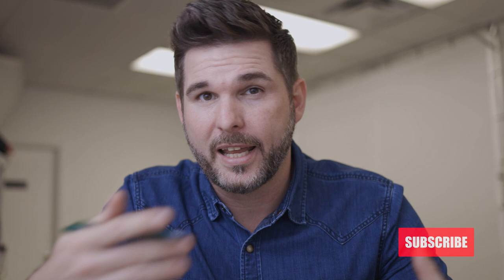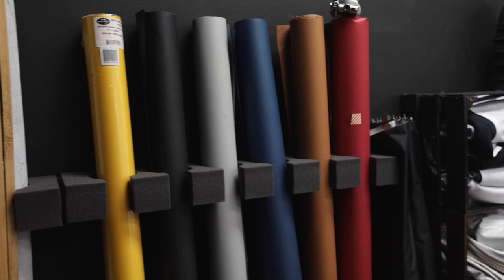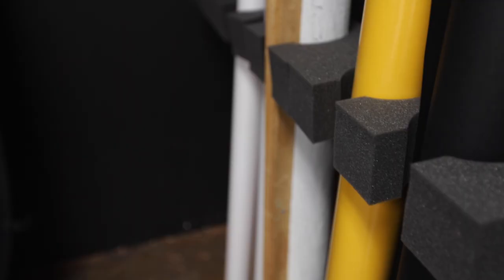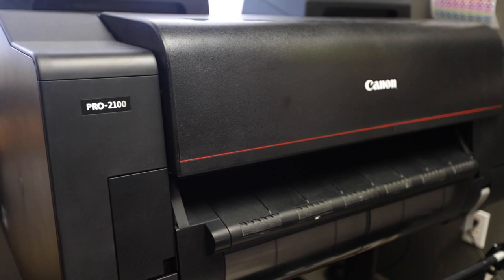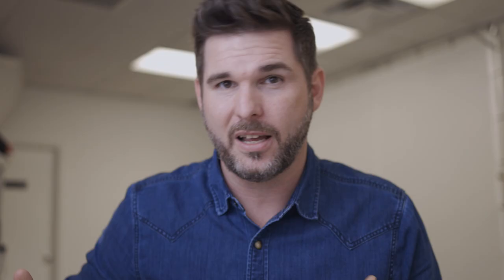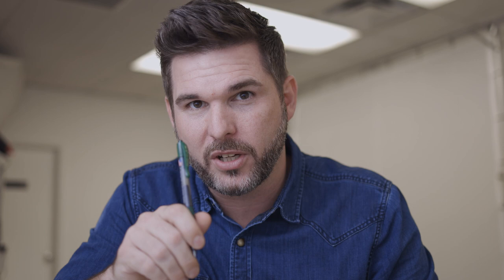I Didn't Know I Could Use My Printer Like This! Weekly Vlog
In this week's vlog, I try a new and easy way to organize some things in my studio, try out the Canon RF 35mm 1.8, and discover a new way to use my printer that could make me some money.

Here is the video we made for our studio TY channel about headshots for remote employees:

Here is a link to the Canon RF 35mm 1.8 Macro

Here is a link to the printer I use so you can check it out:

Listen to the Photobomb Podcast

Check out the channel of my good friend and podcast partner, Booray Perry